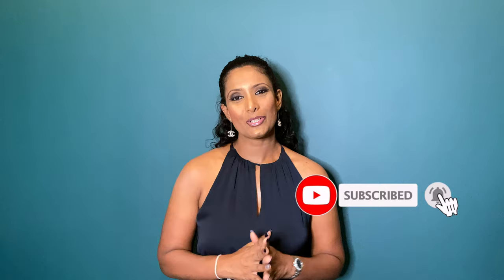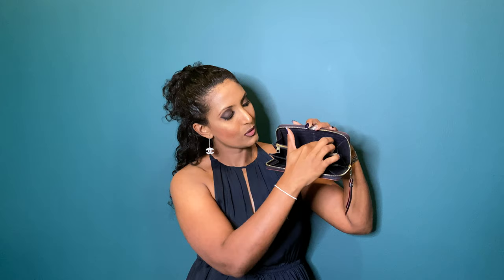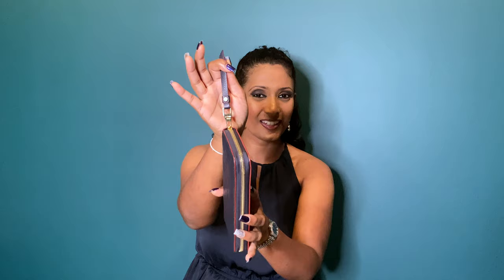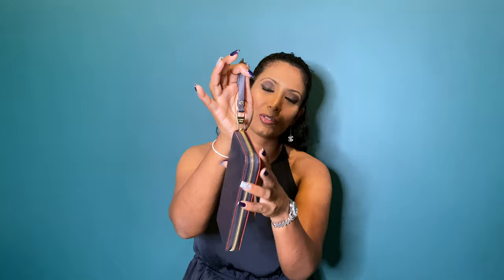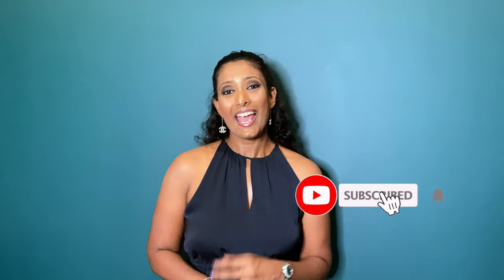LOUIS VUITTON ZIPPY WALLET - Review, Wear and Tear and what fits inside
Hey guys! This video is a review of my Louis Vuitton Zippy Wallet and also a quick "what fits inside". I hope you all enjoy and it helps those that may be considering purchasing this wallet!

Detailed Features
19.5 x 10.5 x 2.5 cm/7.68 x 4.13 x 0.98 inches
Navy Blue/Red
Monogram Empreinte embossed supple grained cowhide leather
Supple grained cowhide leather trim
Grained cowhide leather lining
Gold-colour hardware
Zip closure
3 large gusseted compartments
Open compartment for banknotes
Zipped coin pocket
2 inside flat pockets
12 card slots

Previous Videos

LOUIS VUITTON VACHETTA & PATINA : Tips, Tricks and Do’s and Don’ts -